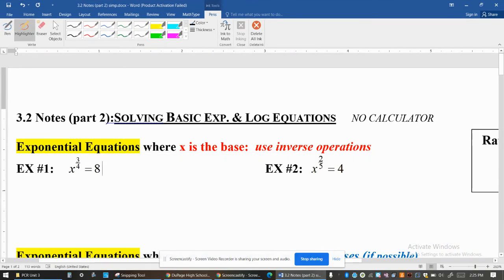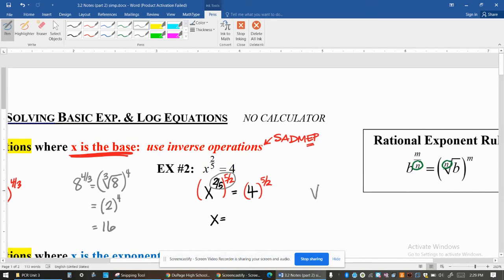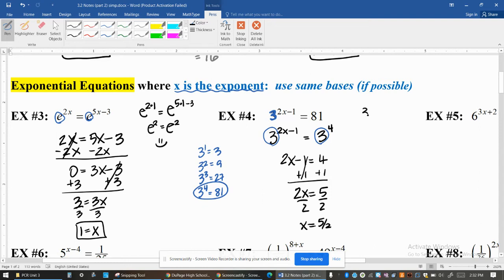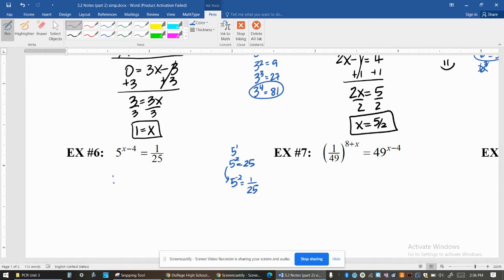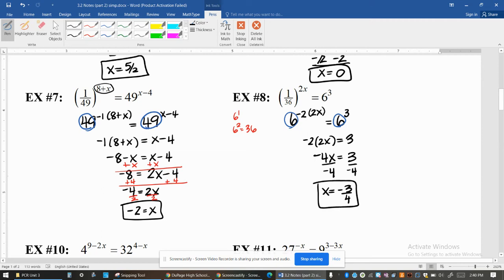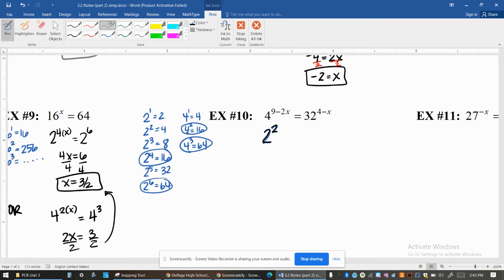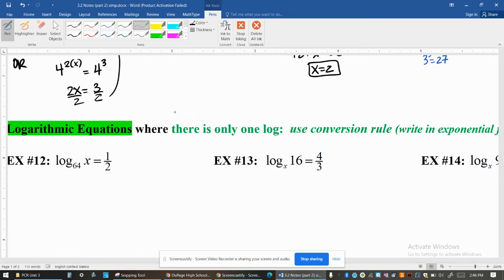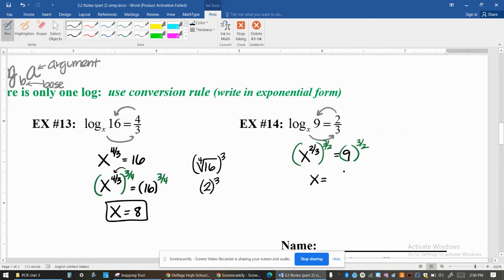PC 3.2 Notes (part 2): Solving Basic Exp & Log Equations